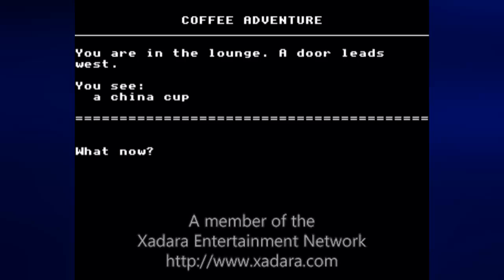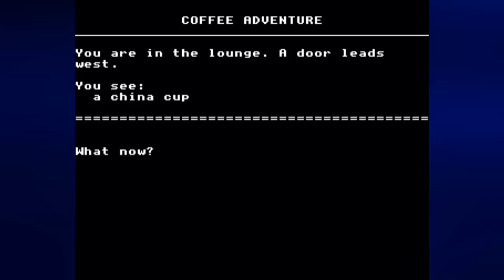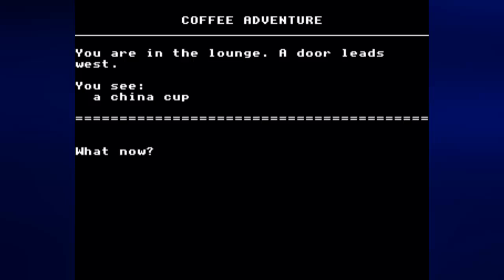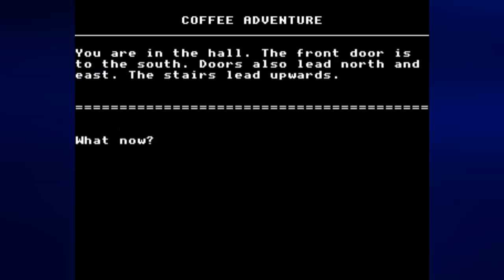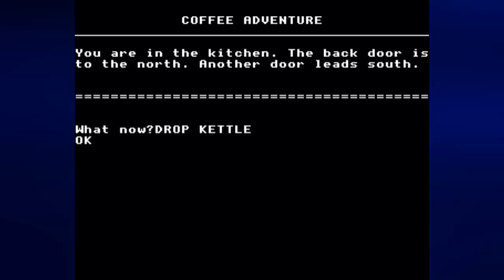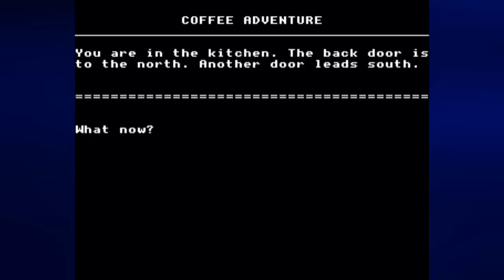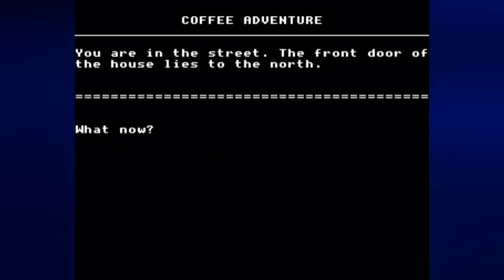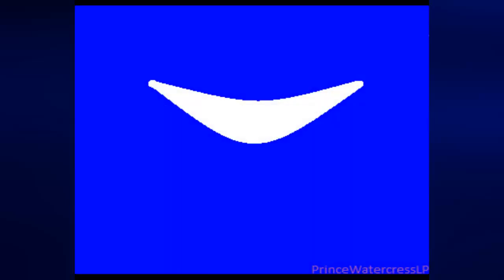Let's Play Coffee Adventure - A Simple Text Adventure for BBC Micro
Well, this is a change of pace from the last couple of games that I've done.

Oh, and if anyone is wondering why the last 20 lines at the bottom of the screen are missing, it's because the Windows 10 recorder is a pain in the butt and didn't capture them at all, so I may have to record BBC Micro games by other means.

Here's the info for that issue of Electron User Group, BTW

An American Look At The BBC Computer Literacy Project (it's pretty small as of the time this description was made)